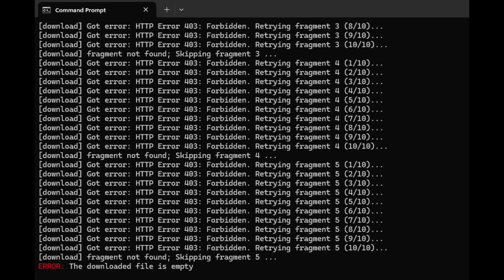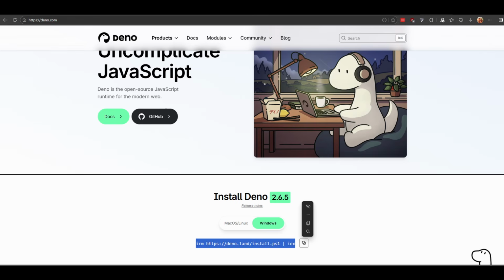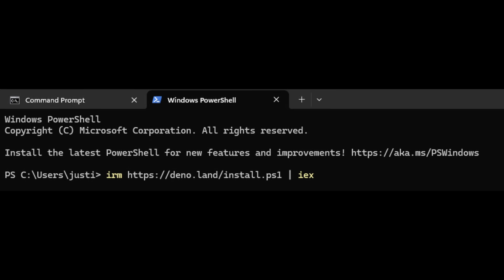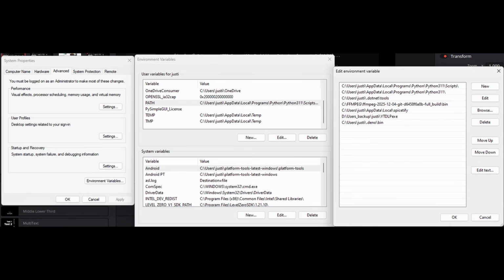How to fix: yt-dlp - 'HTTP Error 403: Forbidden' 2026 | Harmony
UPDATE 2/7/26 - If the error fixed but is happening again, in cmd type: yt-dlp --update-to nightly

Hit enter and try again. | Video Instructions in description:
How to fix: 'HTTP Error 403: Forbidden'

3. Open Windows Powershell
4. Go to where Deno was installed in Windows Explorer (C:\Users\YOURUSERNAME\.deno\bin)
5. Go to search - environment variables
6. Click PATH - 'edit', then 'new' and paste in (C:\Users\YOURUSERNAME\.deno\bin)
7. Open your comf. file
8. Paste above all other -'s:

--impersonate chrome
--check-formats
--rm-cache-dir
-4

9. Download as normal
10. Enjoy, if you have any questions write a comment and I will do my best to help -HMLG